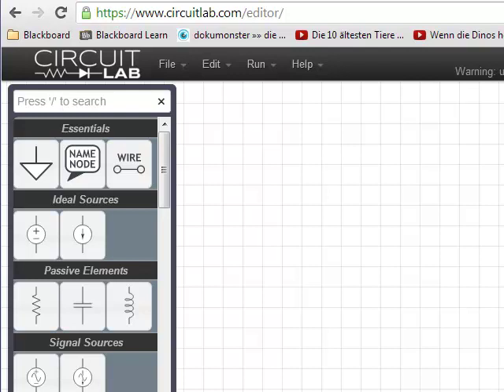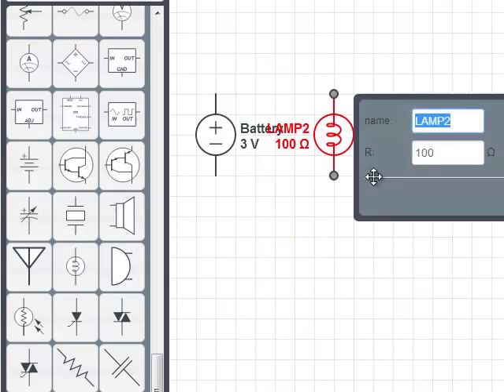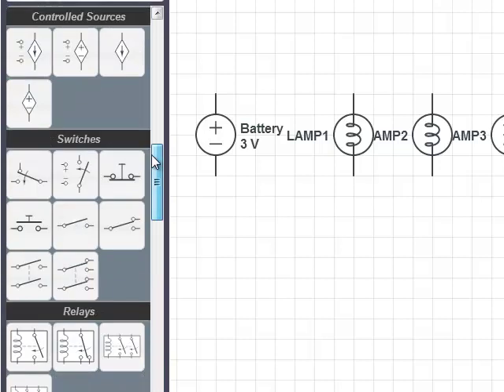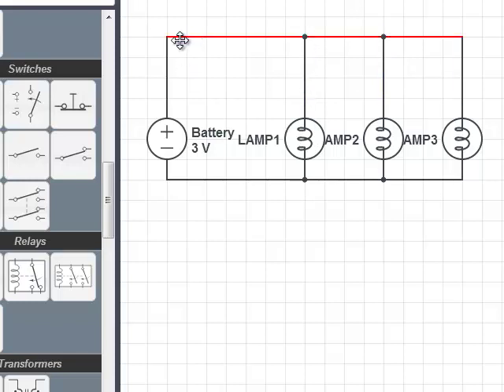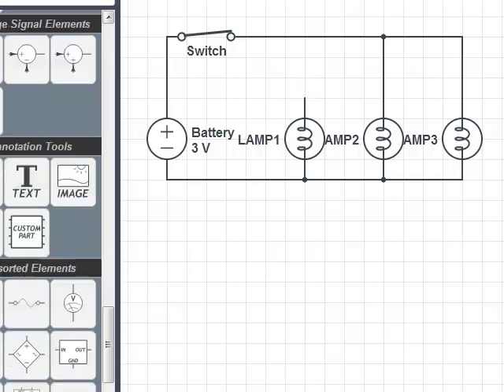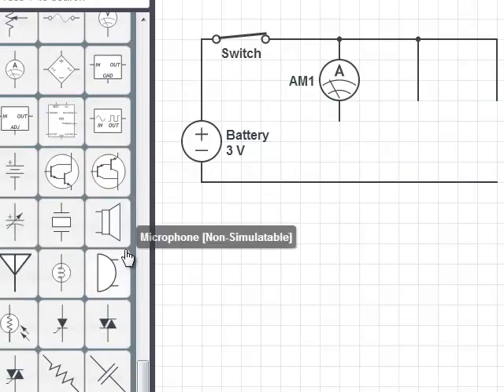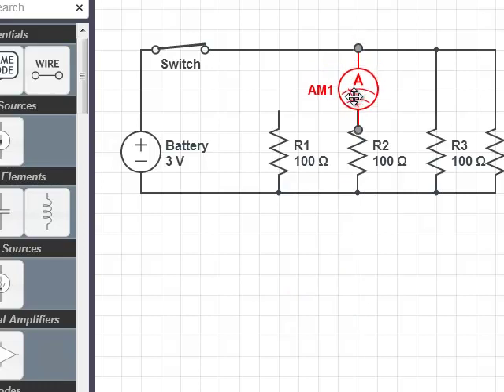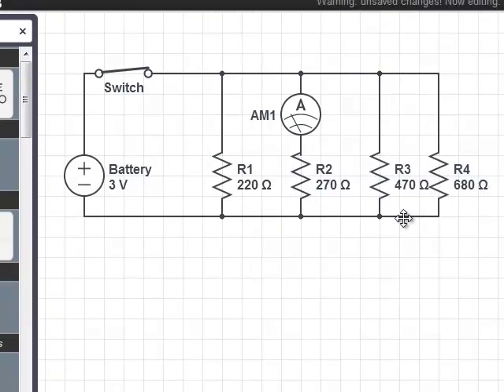Unit 7 (Phys 124: Unit II-2) Lab drawing lightbulbs- and resistors-in-parallel-circuits, circuitlab